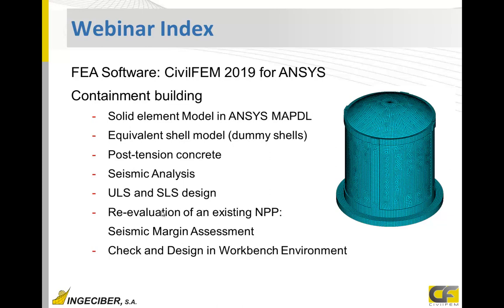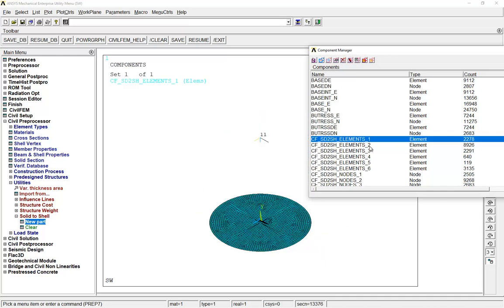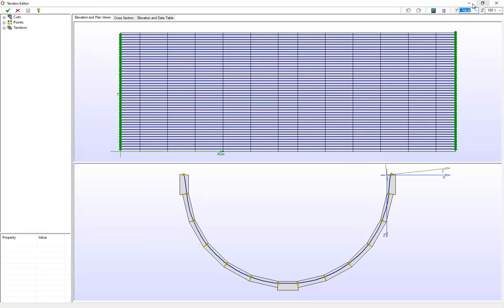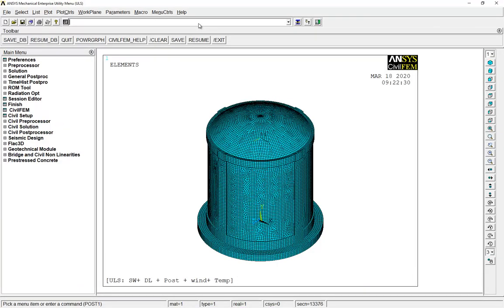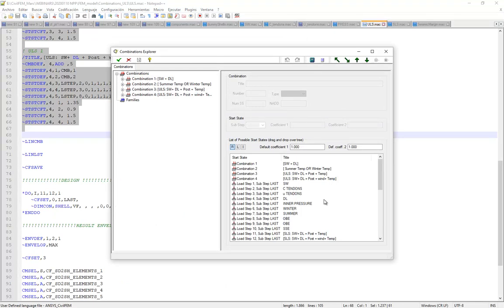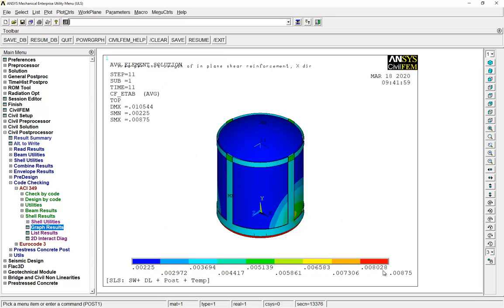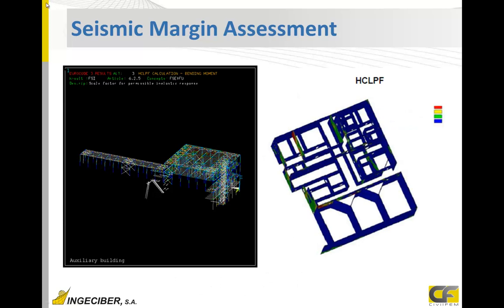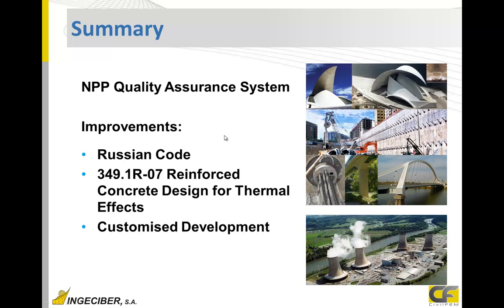Design and Seismic Re Evaluation of Nuclear Power Plants modelled with ANSYS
CivilFEM 2021 for ANSYS upcoming release!
Description:The aim of this webinar is to have an overview of the most advanced CivilFEM capabilities for the Nuclear Industry running on a Containing building modelled with solid elements in ANSYS MAPDL. CivilFEM is civil/structural plug-in for ANSYS MAPDL with more than 400 extra capabilities to the GUI and new commands for the analysis and design of any type of civil engineering structure and with a specific module for the design or re-evaluation of new and existing Nuclear Power Plants. The unique capabilities of CivilFEM for NPP include checking and design of ANSYS models by Nuclear Codes and Standards, Prestressed Concrete, Seismic Margin Assessment and many other tools for NPP design.